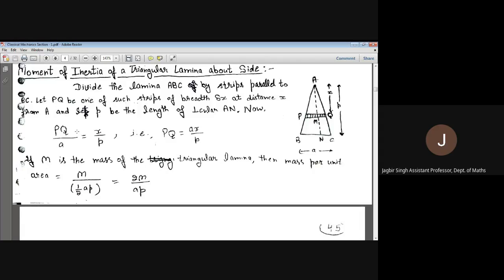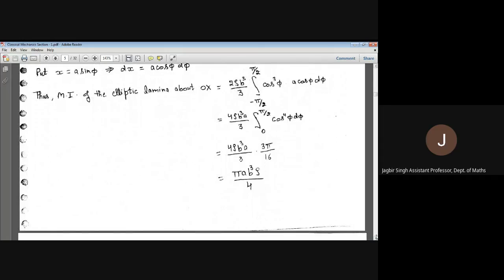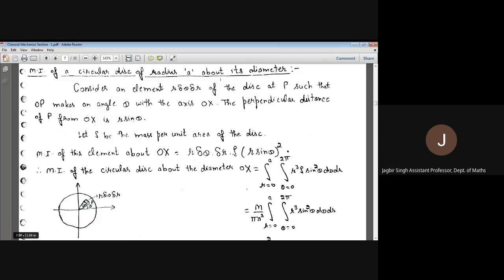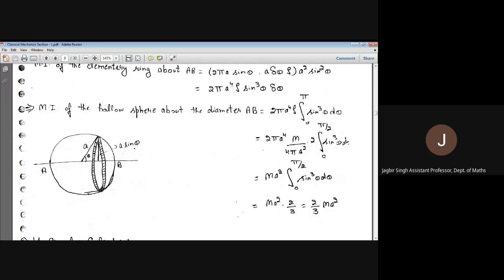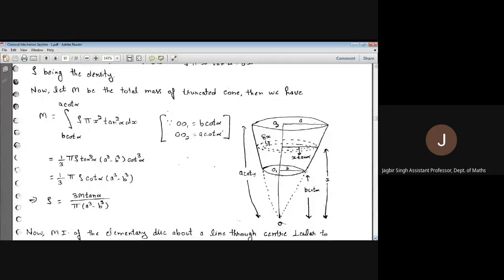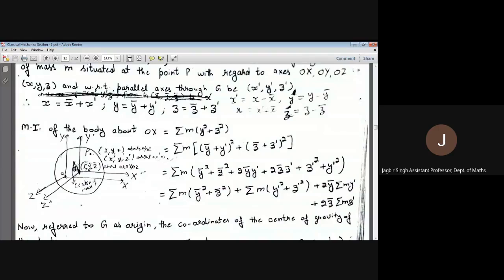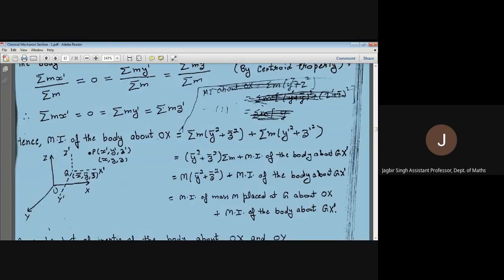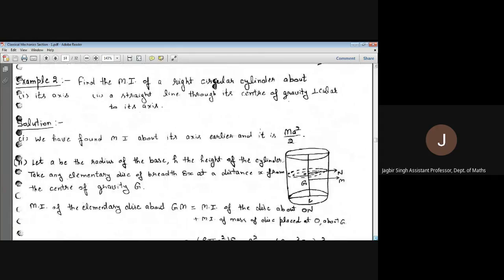L16 Classical Mechanics